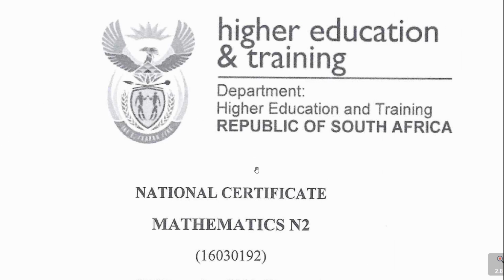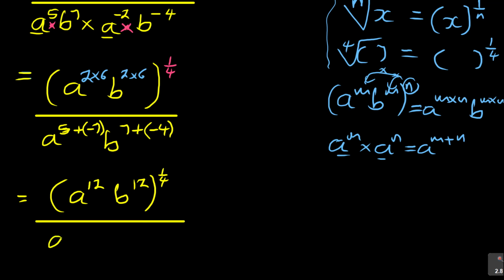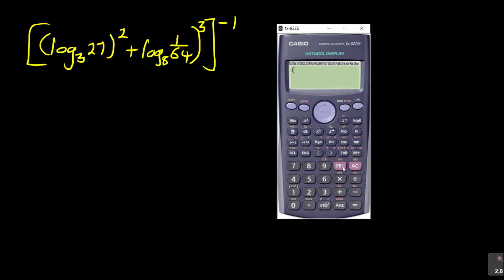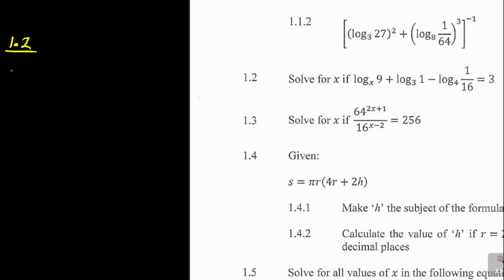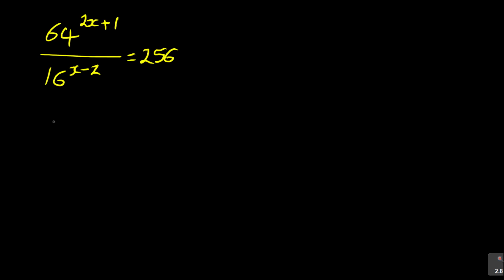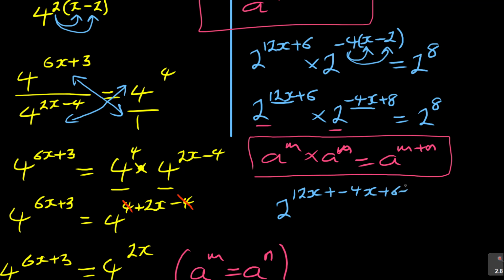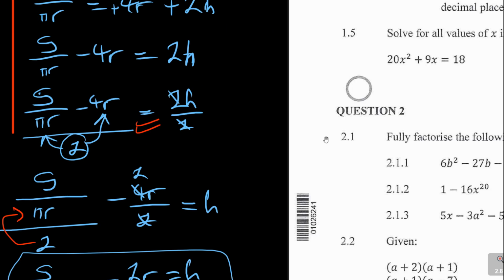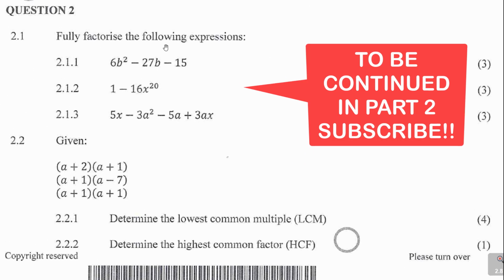MATHEMATICS N2 NOV. 2022 FINAL EXAM; WORKED ANSWERS BEST FOR EXAM PREP.